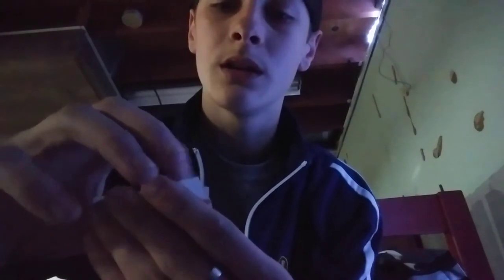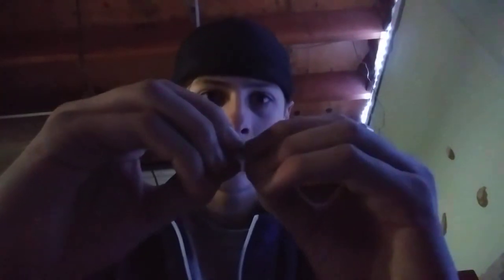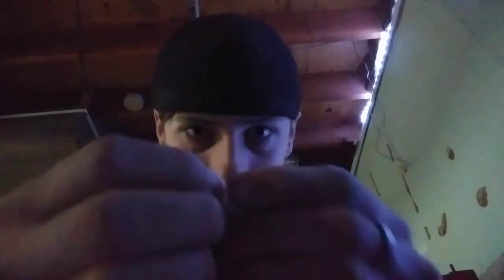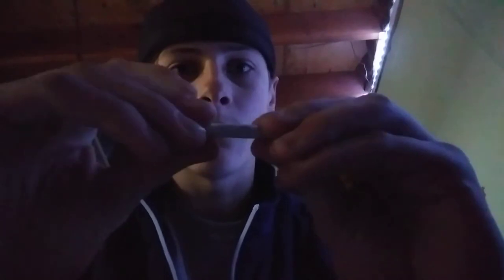How to make a joint when you're out of rolling paper (simplest easiest way)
Create your own makeshift joint that hits just as smooth as a real one. Using only one item! (No wax paper, no gum wrapers, no receipts, no bullshit)